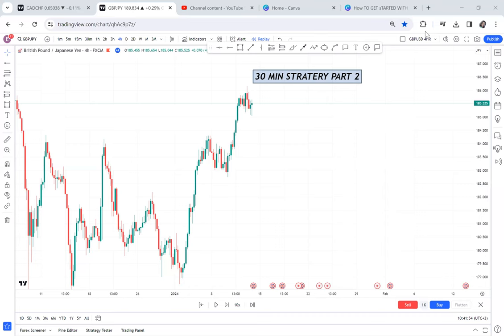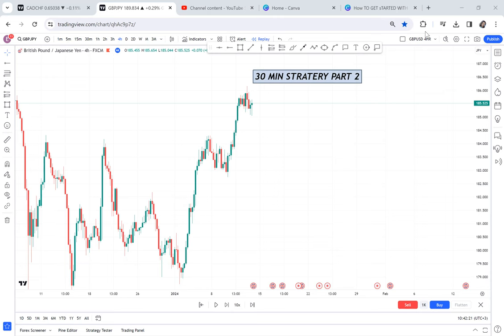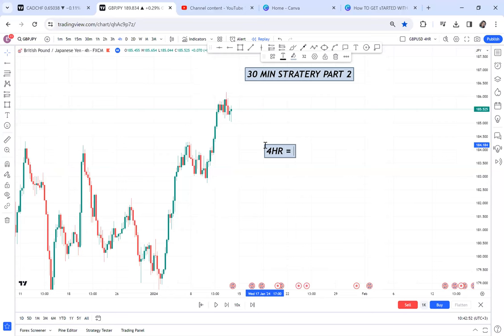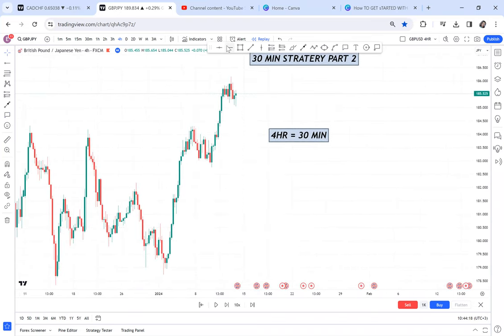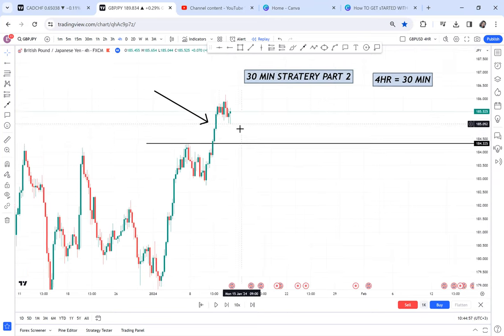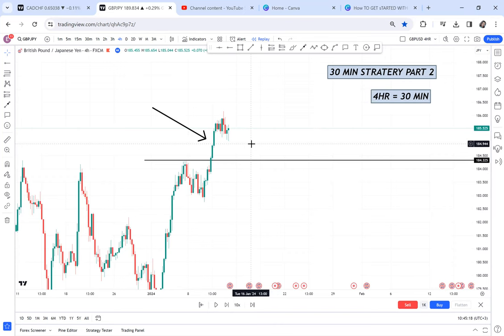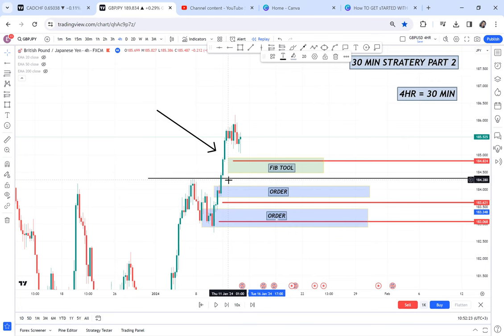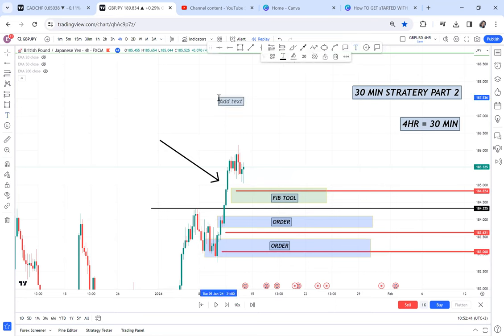DOUBLE BOTTOM IS VERY ACCURATE PATTERN, THIS IS HOW YOU TRADE IT IN 30 MINS